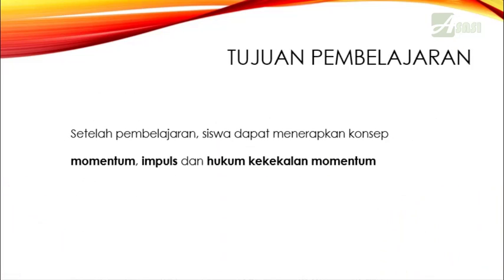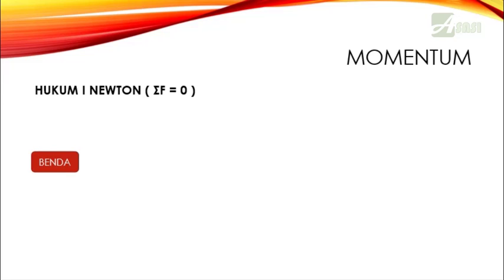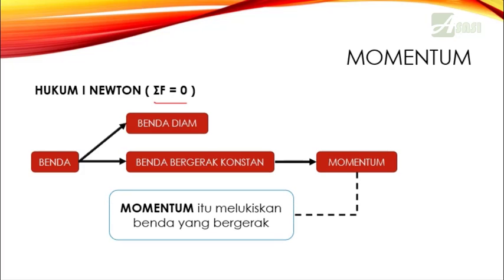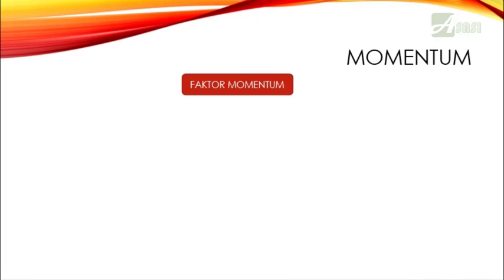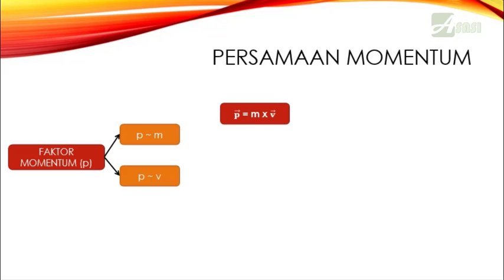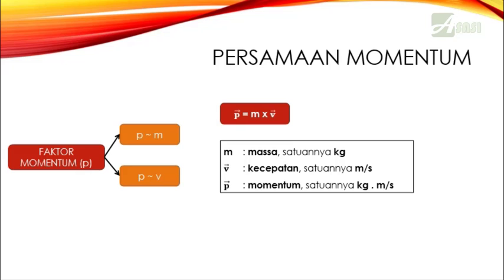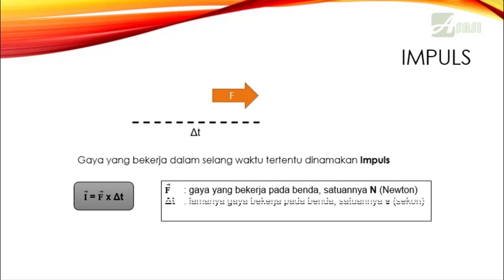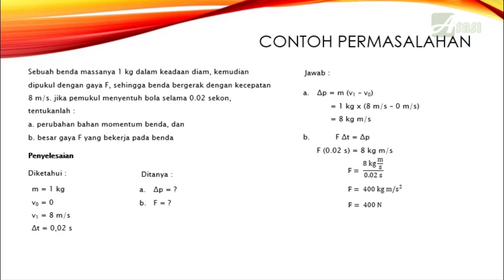FISIKA MOMENTUM DAN IMPULS ACHMAD FURQON ASASI